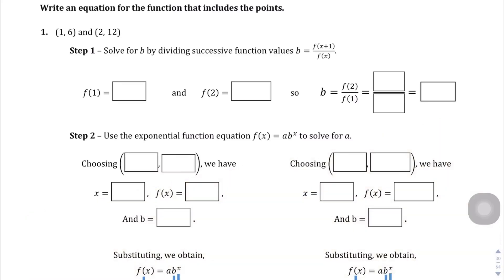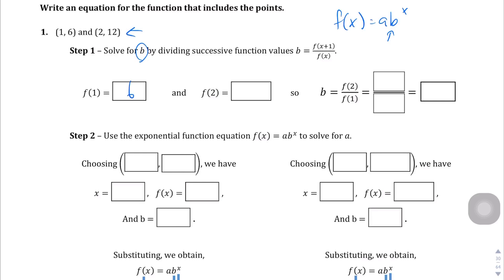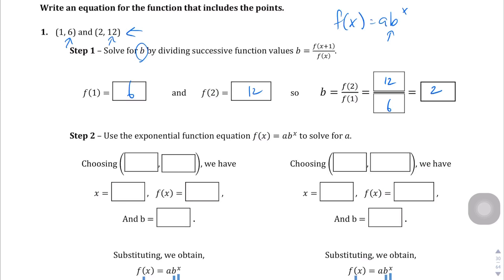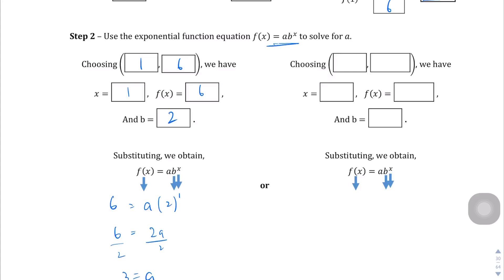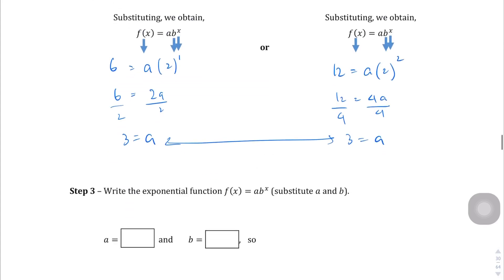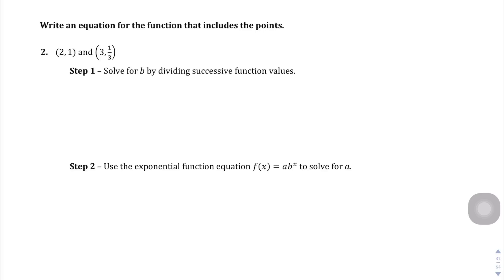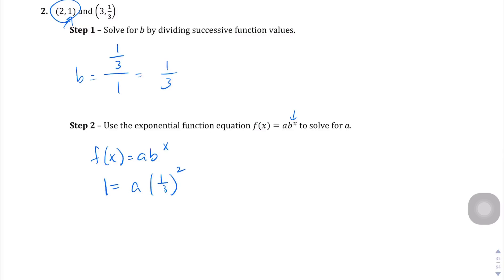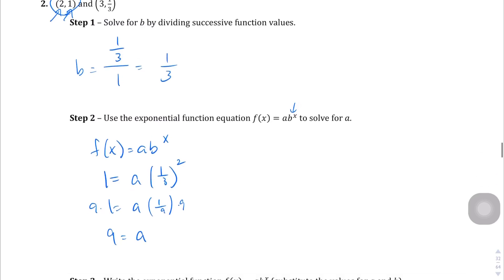Lesson 15.3 Explain 3A/Explain 3B